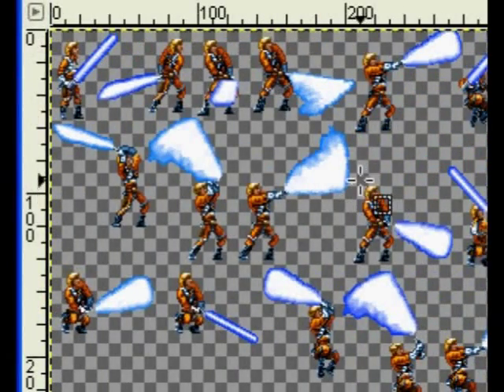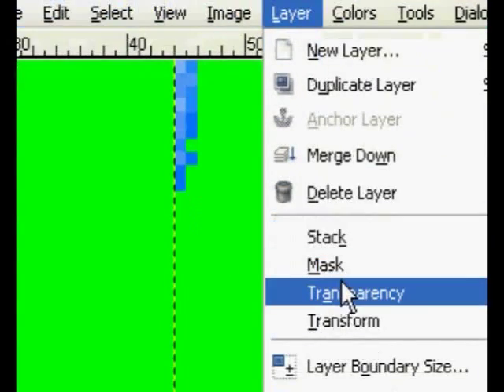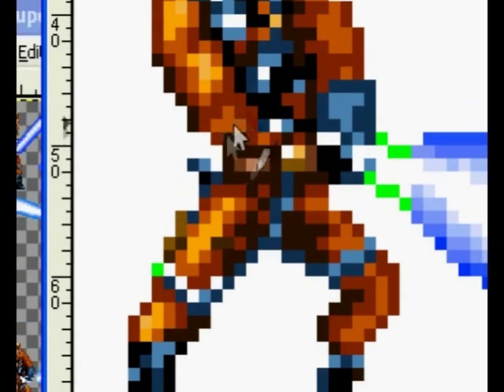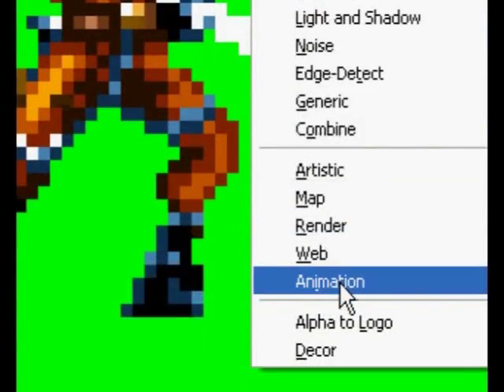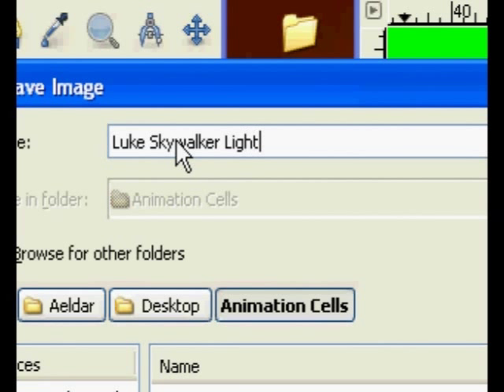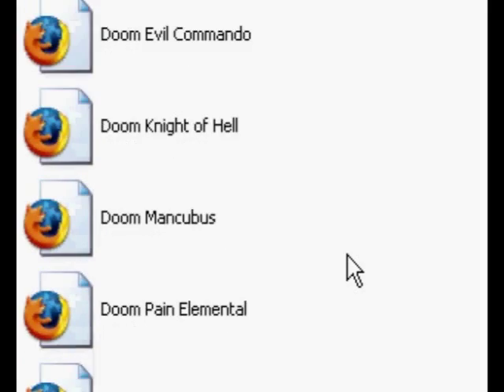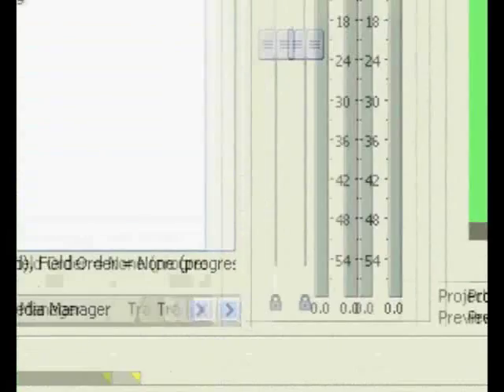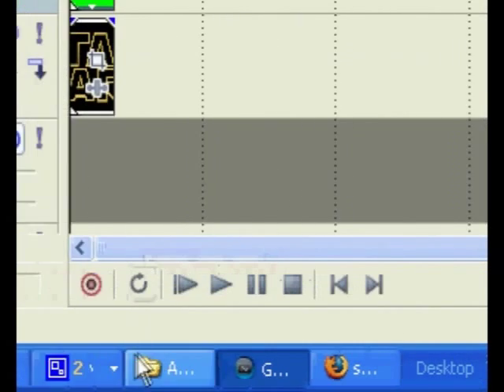How to Turn a Sprite Sheet into an Animated GIF for Videos Pt 2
This video explains using GIMP to turn a Sprite sheet into frames of animation that you'll use later in a video editor that uses green screen effects.